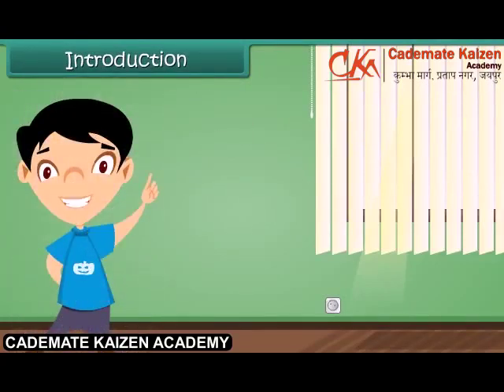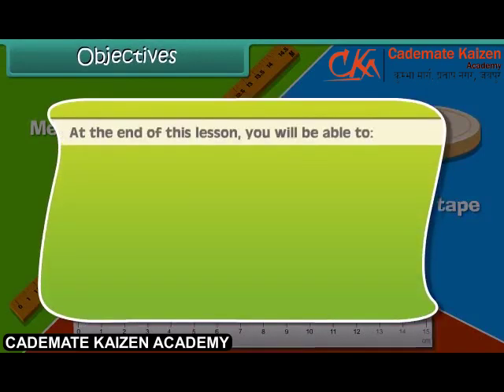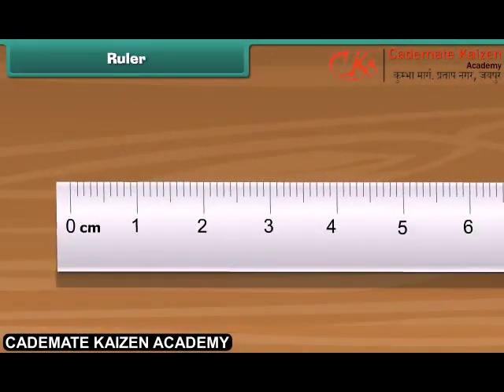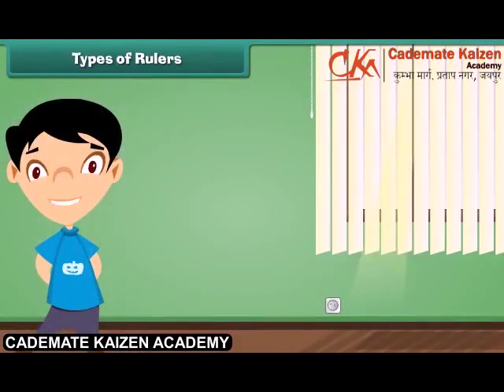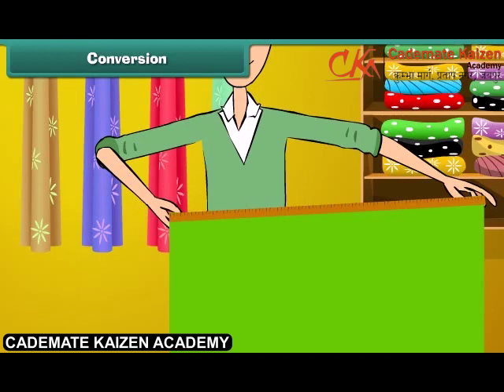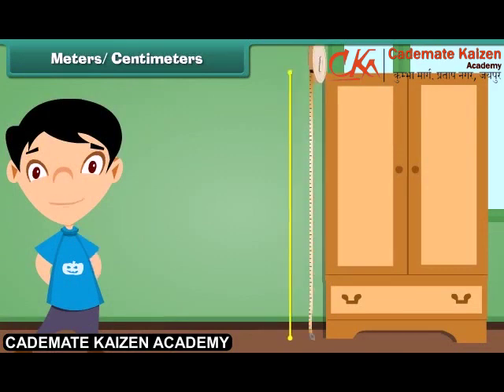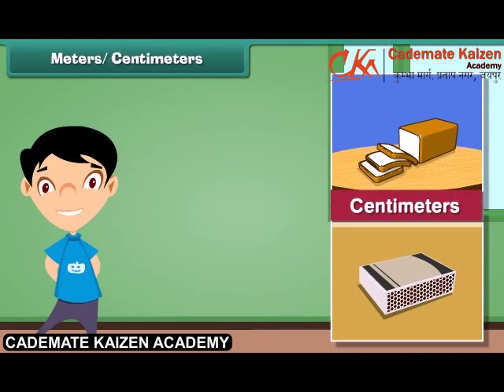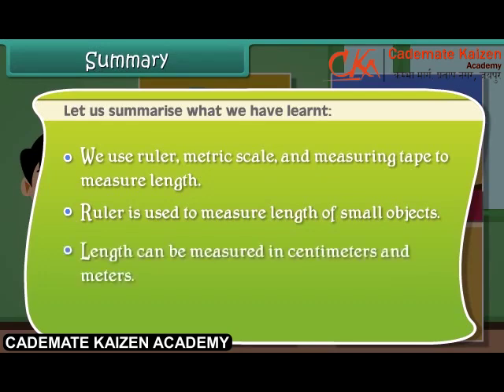Measurement of Length | Math | Class3rd | English | Cademate Kaizen Academy